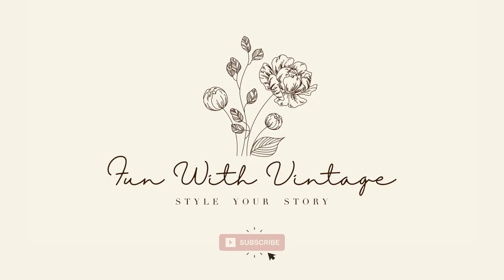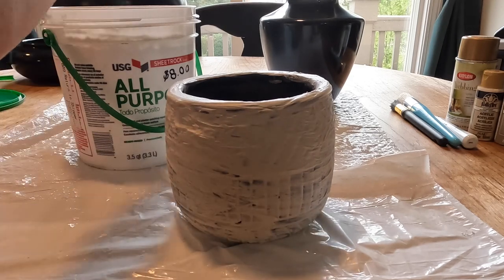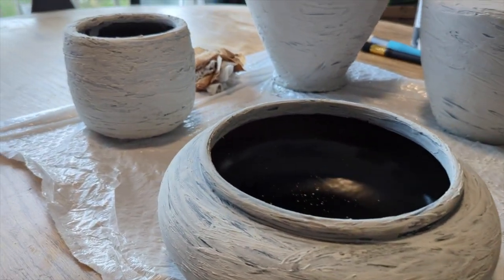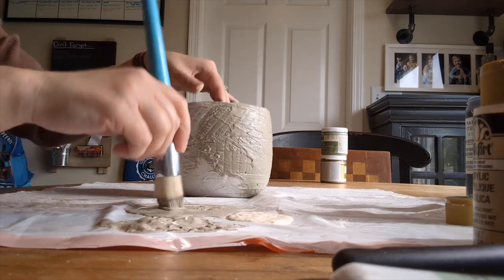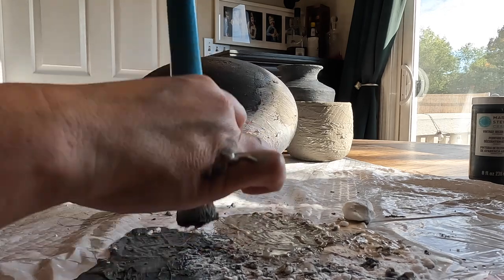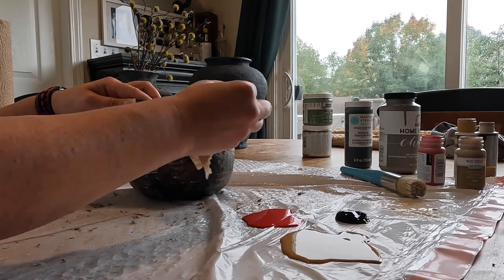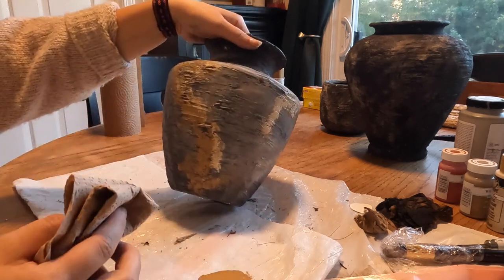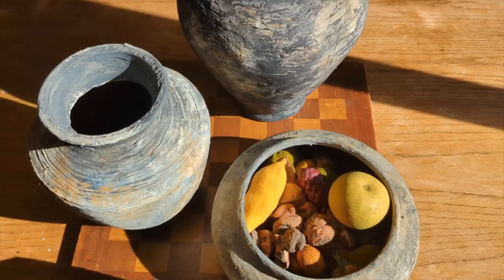DIY Aged Vessels | Designer Dupe Stone Vase | $20 DIY Fall Decor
Come hang out and DIY with me!

Today we're making 4 ordinary vases look like stone with this easy fall DIY! I love how they turn into antique looking stone vessels for a fraction of the cost!

I had been looking for an old stone vessel for a long time, but couldn't bring myself to spend the money on one. I love the restoration hardware look, but wanted it to feel more aged/well loved. So here we are!

I purchased these vases all for less than $20 total, used paint I already had on hand and got a tub of joint compound from the Habitat For Humanity ReStore (I only used a small amount for this project so I will have plenty leftover for future DIYs!

This was my first time trying this aging technique so I didn't know what to expect and just went with the flow :)

This project was very forgiving and I had a great time playing with the layers of paint and creating all of the fun textures. If you have ADHD like me, this is the perfect DIY to try because it takes very little prep and doesn't have to be perfect!

What do you think of the final looks?

PAINT LINKS:
Lightest Color (parchment)
Darker Neutral (barn wood)
Chalk Paint